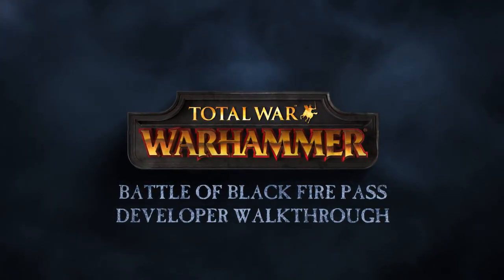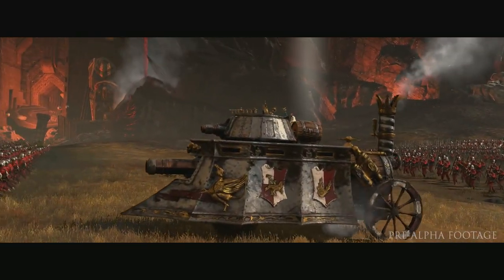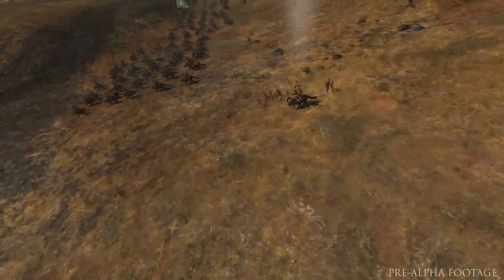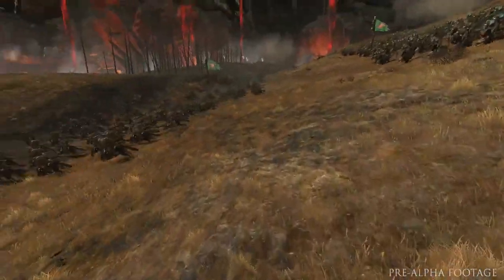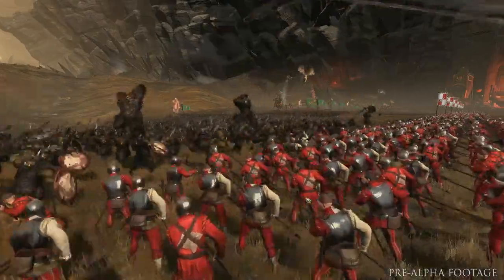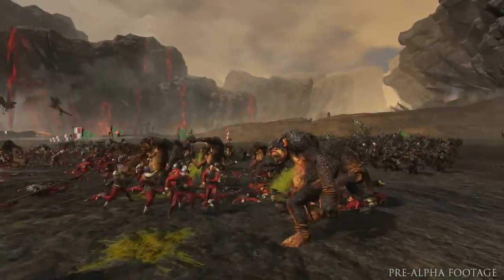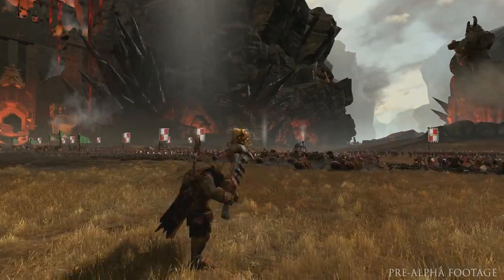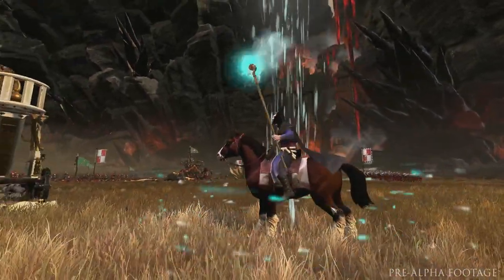Total War: Warhammer – Battle of Black Fire Pass Walkthrough